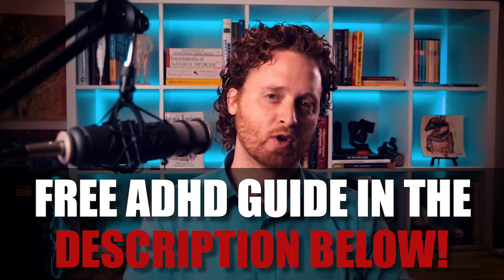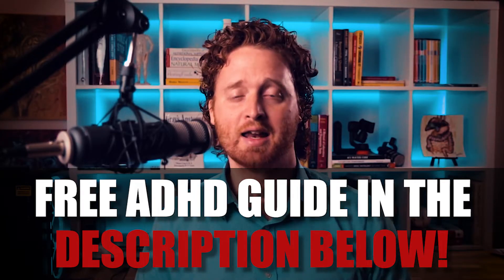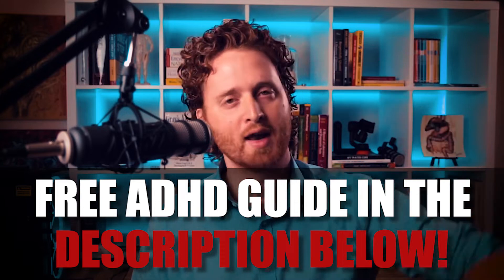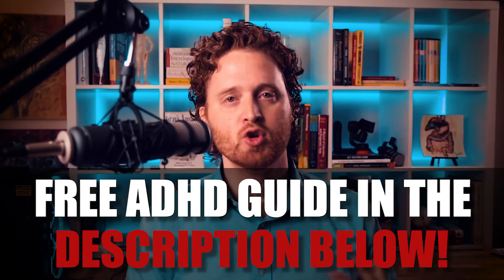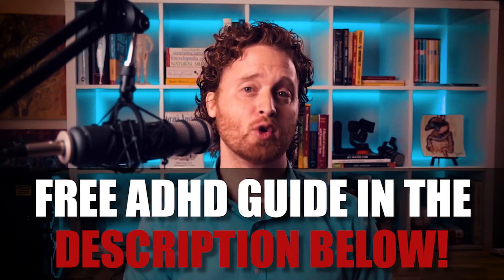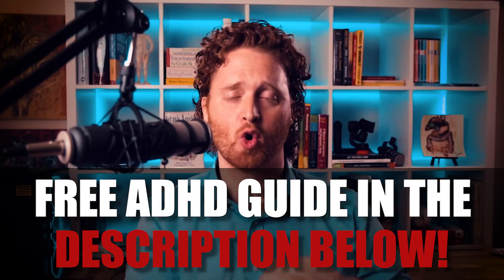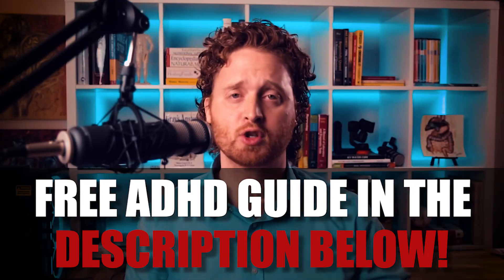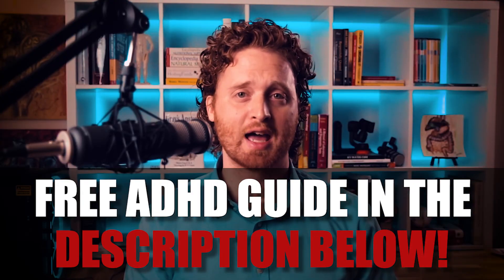Phosphatidylserine Benefits For ADHD (The Research Explaining Why)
🖐️ Find out more things to implement other than phosphatidylserine benefits for your ADHD by Downloading My FREE Ultimate Adult ADHD Guide To A Healthier You